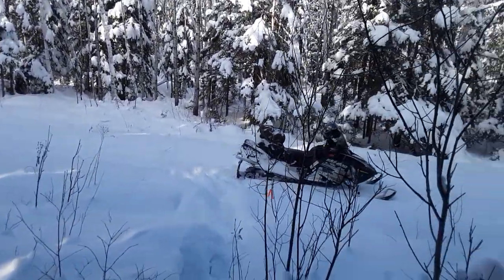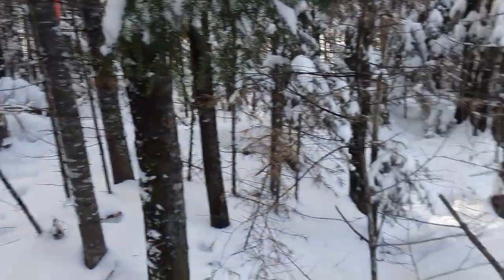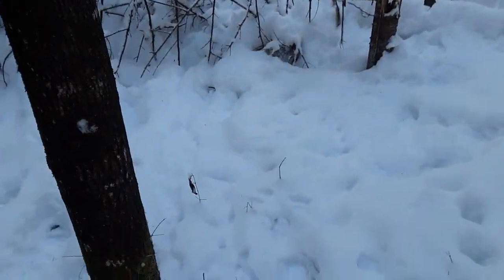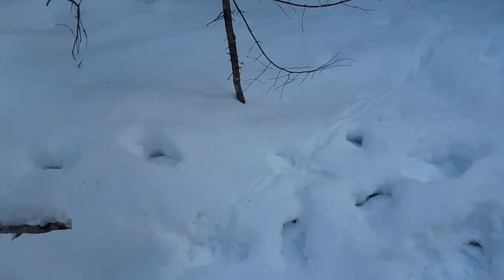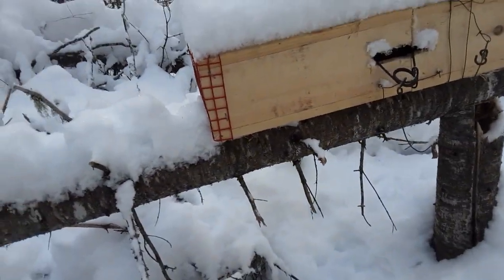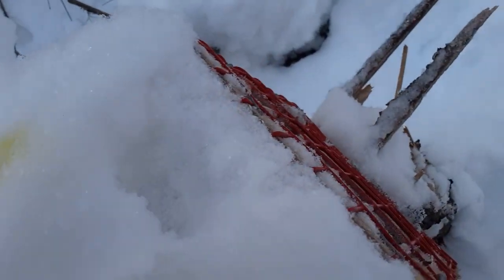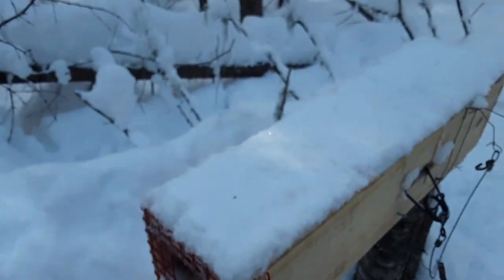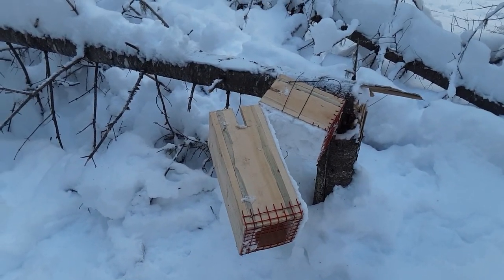Marten on the remote snowmobile trapline